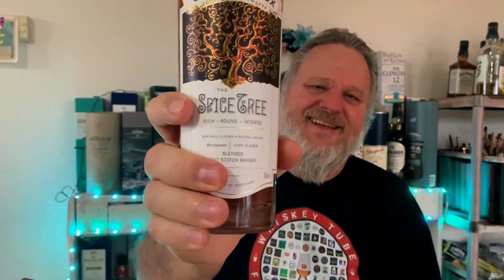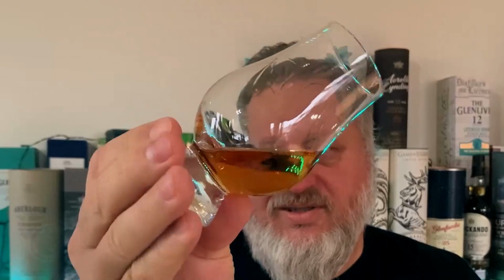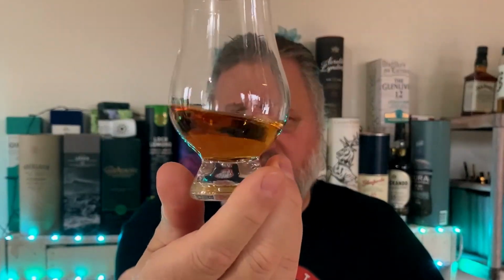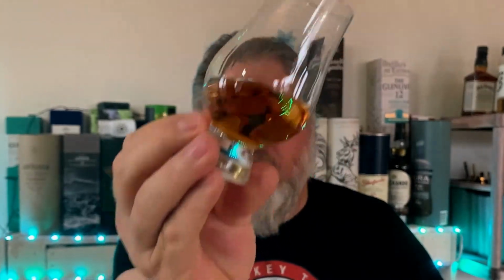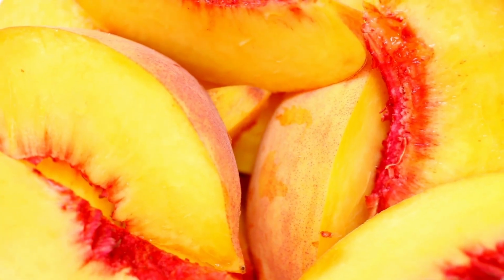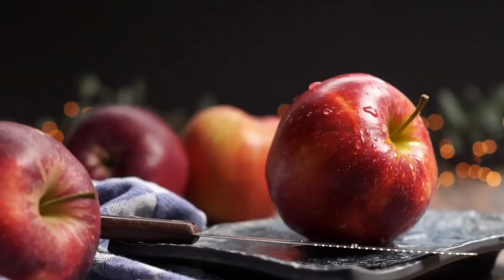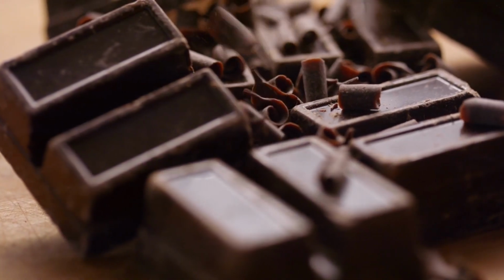Compass Box Spice Tree | Whisky review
This is my first review of a Compass box whisky.   I am impressed.  46% ABV, Natural Color, Non chill filtered,